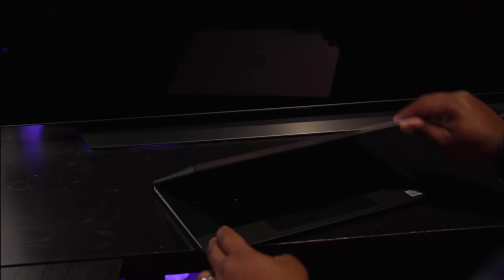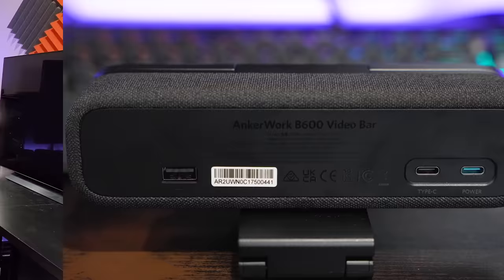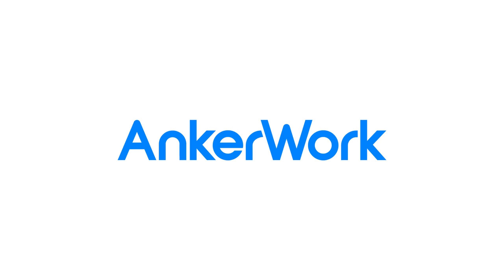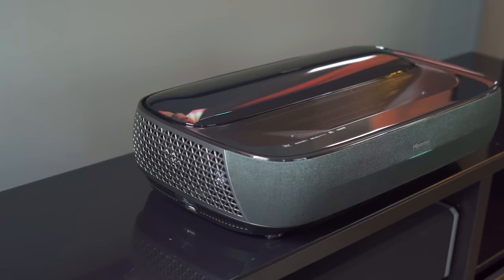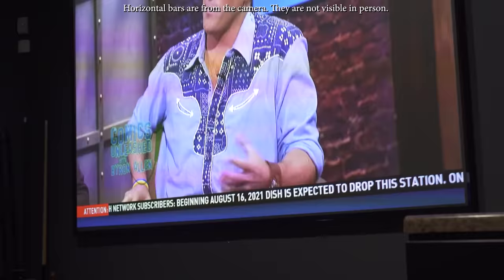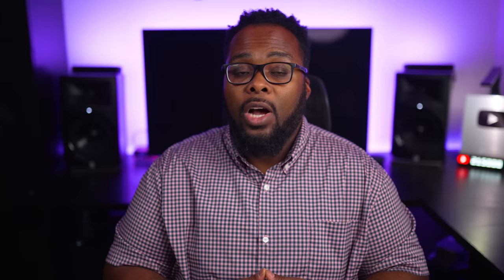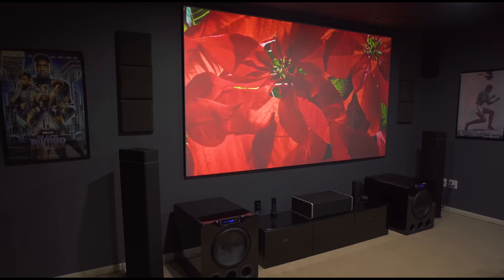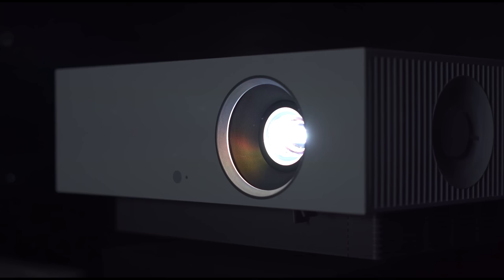5 Reasons NOT To Buy A Projector - The Real Truth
Being a big fan of modern projectors I regularly recommend projectors to people but believe it or not, I don't believe projectors work for every situation. Here are 5 reasons to stay away from a projector.